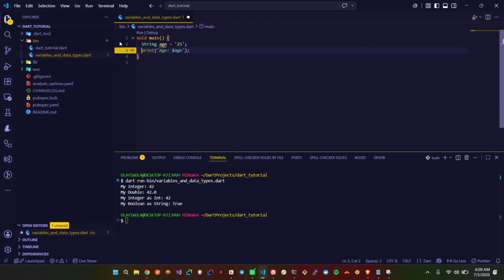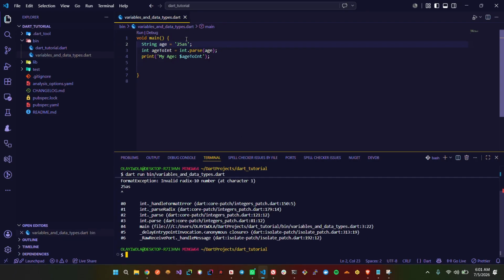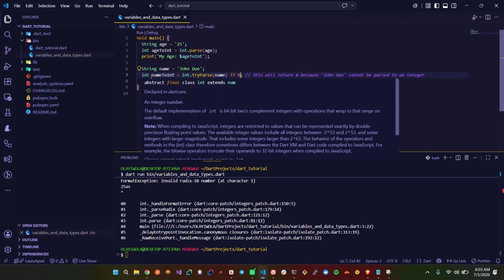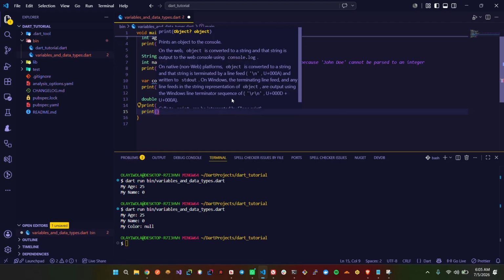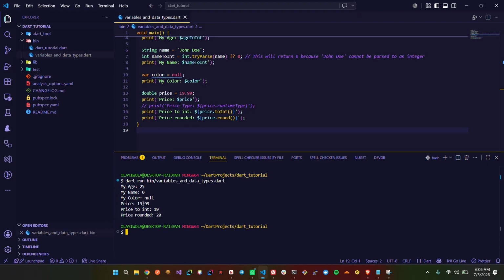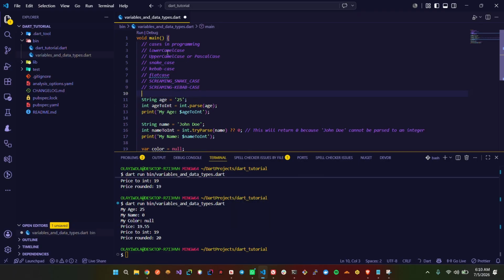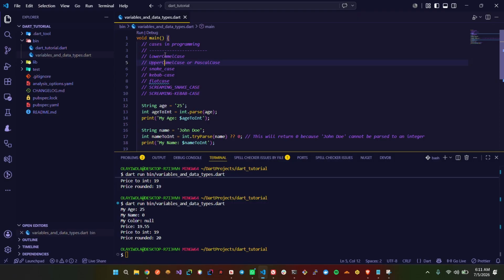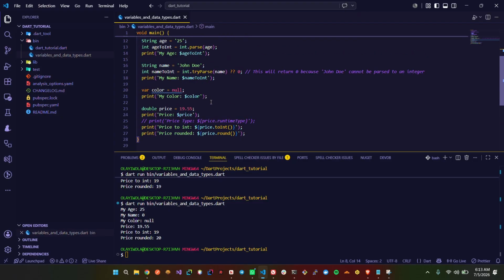Dart Tutorial for Absolute Beginners 2026 | Type Casting, Conversion & Naming Conventions (Ep.7)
Episode 7 of the Dart & Flutter from Scratch series (2026)! This one covers two things every Dart developer needs early on: how to cast and convert between data types, and the naming conventions that keep your code clean and consistent with the rest of the Dart ecosystem.

🔧 What you'll learn in this video:
00:00 Introduction / recap
– Converting String to int and int to String
– Using int.parse() and double.parse()
– Using toString() and other conversion methods
– Dart naming conventions: camelCase, PascalCase, and file naming
– Why consistent naming matters for readable code

📌 This is Episode 7 of "Dart & Flutter from Scratch" for absolute beginners.

💬 Got a data type conversion question? Drop it in the comments.